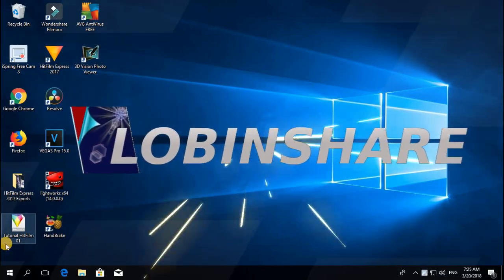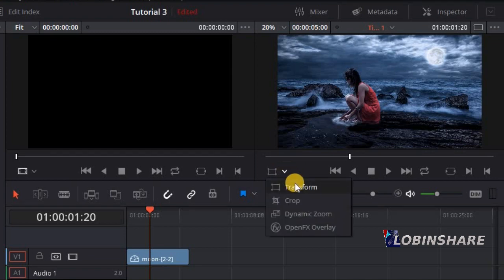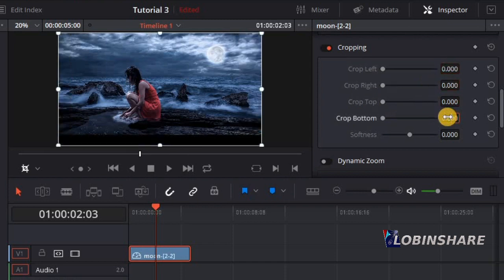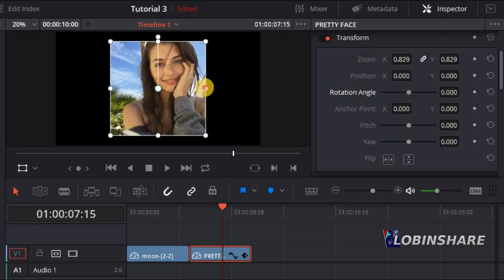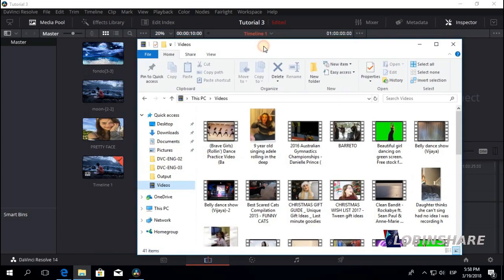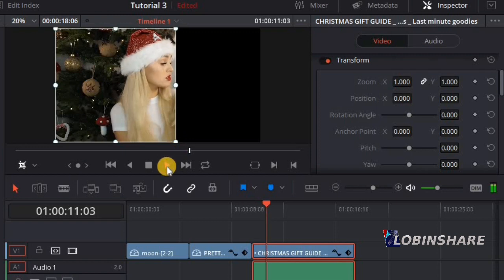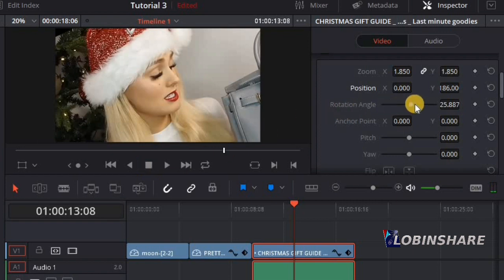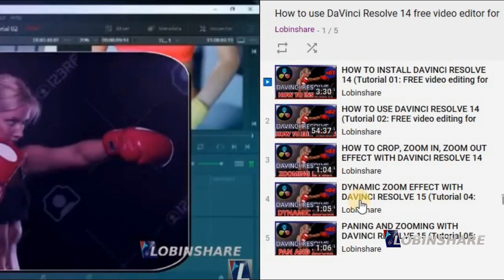CROP AND TRANSFORM USING DAVINCI RESOLVE (Tutorial 03: basic editing on the inspector tools 15 )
How to use DaVinci Resolve to crop and transform pictures and videos.

15 Learn to adjust and customize tools like zoom, position, rotation angle, anchor point, pitch, yaw and flip. Also learn to crop left, right, top, bottom, adjust softness, etc.

VIDEO CREATIVE COMMONS USED IN THE EDITING PROCESS:
★Misha Grimes: CHRISTMAS GIFT GUIDE | Unique Gift Ideas | Last minute goodies

How to learn DaVinci Resolve from the scratch, beginning, step by step, basic, intermediate, advanced, easy, quick, full overview, review,